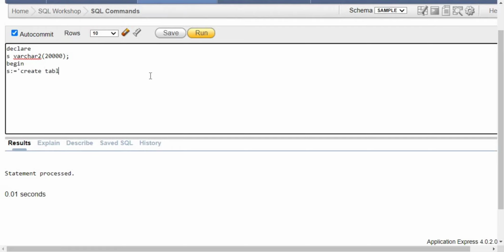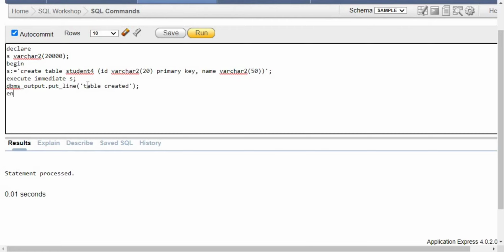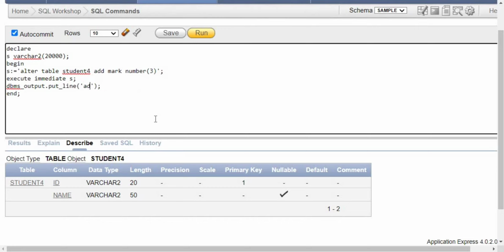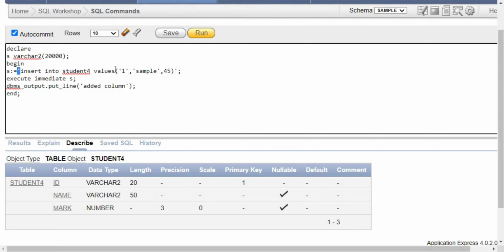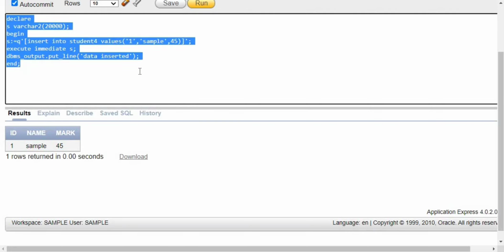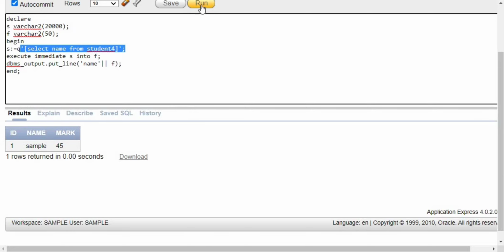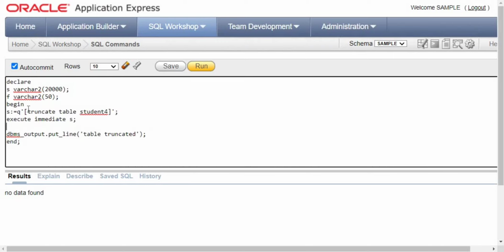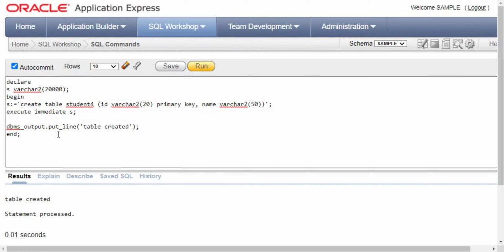Using PL/SQL to create a table.. Running DDL and DML in PL/SQL